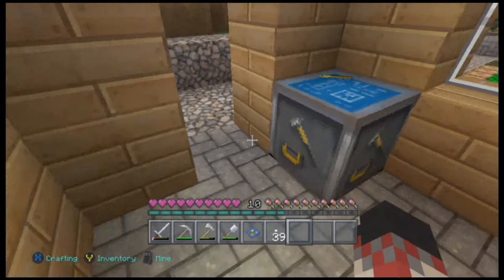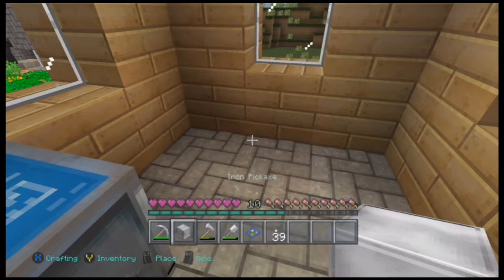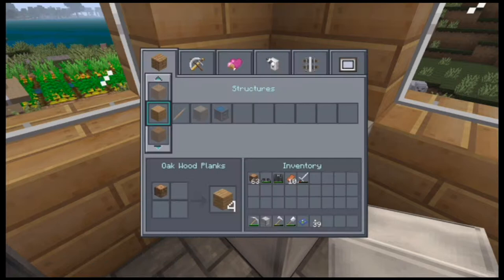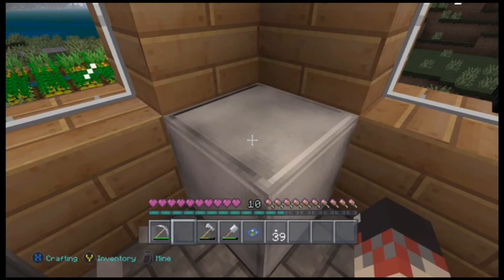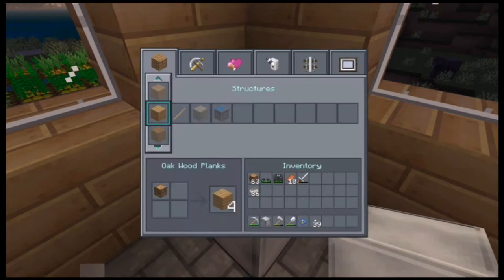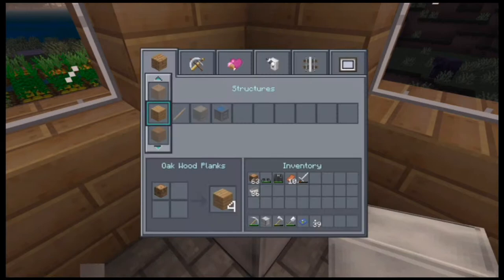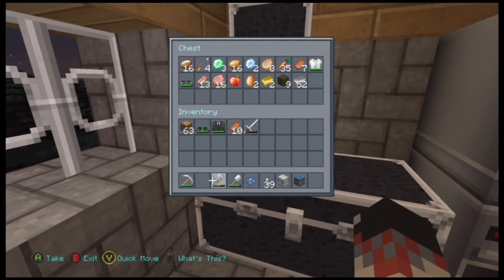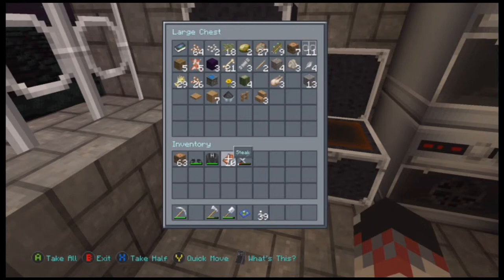Duplication Glitch (Can't be Fixed)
This method lets you Duplicate Diamonds, Gold, Iron, Lapis and emeralds.